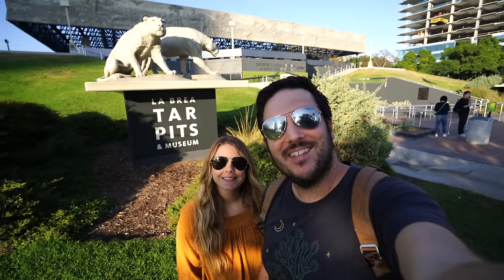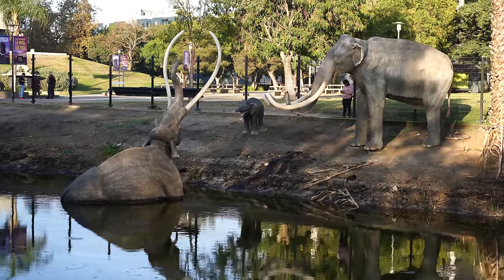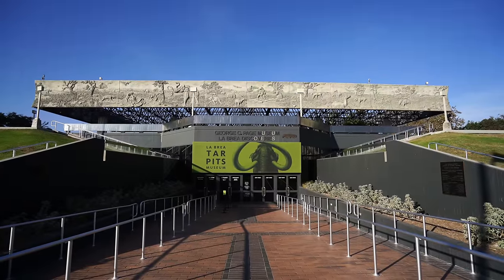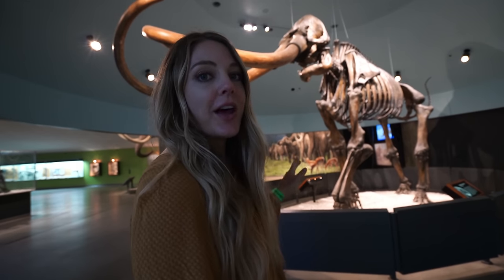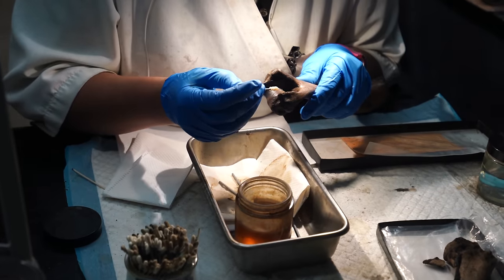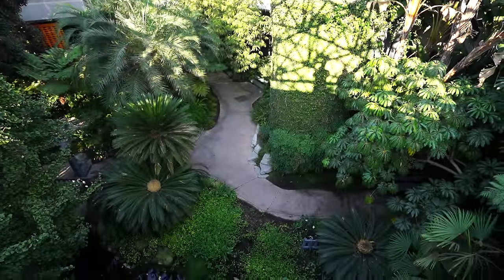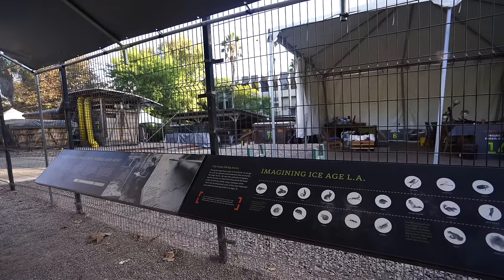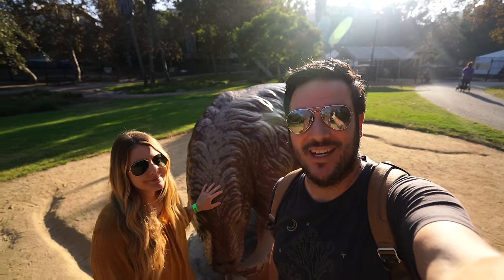Exploring the La Brea Tar Pits in Los Angeles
The La Brea Tar Pits are located in Hancock Park in the heart of Los Angeles and they feature areas where natural asphalt has come up from the ground over thousands of years. During that time many prehistoric animals were caught in the tar and their bones were preserved. Today they are constantly finding new bones to put on display in the museum, which has many full animals on display. It is a great place to see and plan some time for it if you visit Los Angeles.